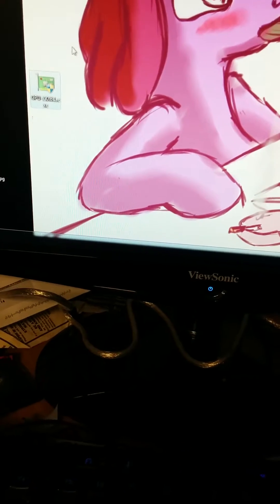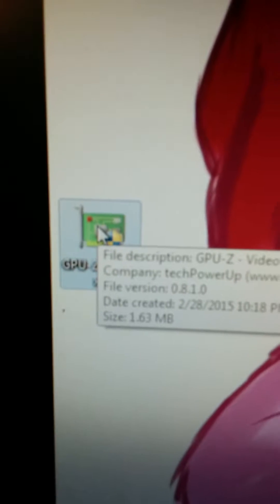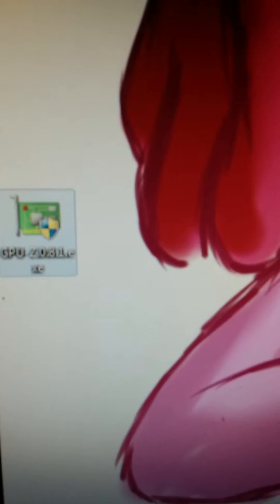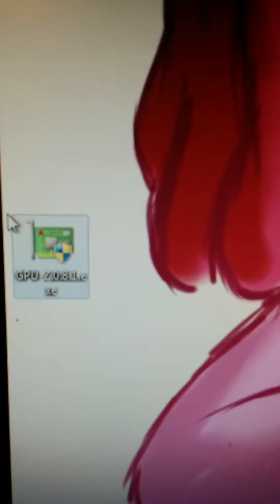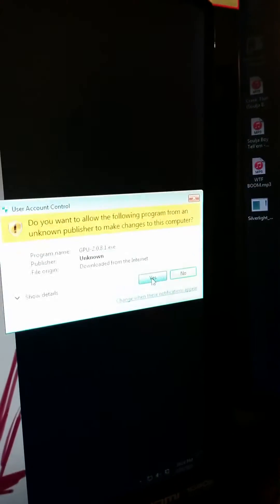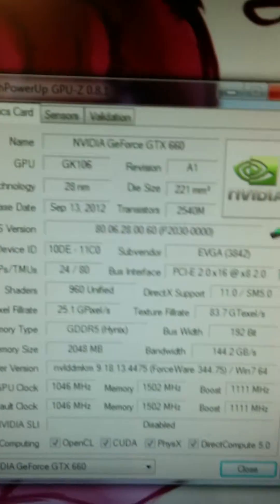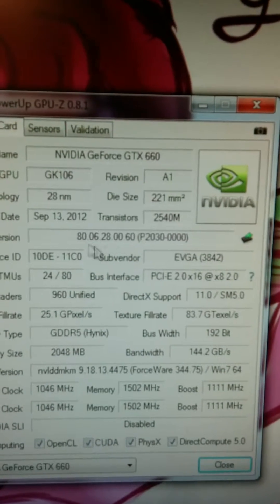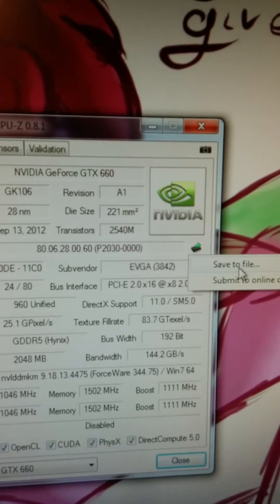GPU-Z 0.8.1 Save Bios Crash GTX 660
This happens every time I try.